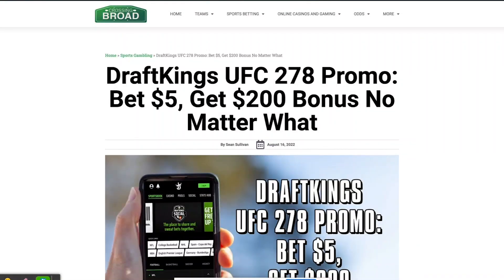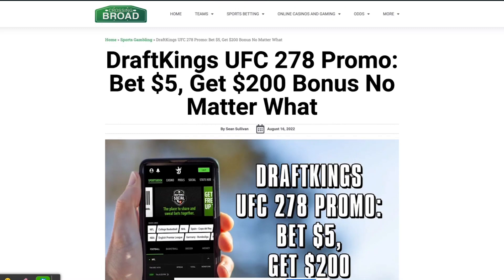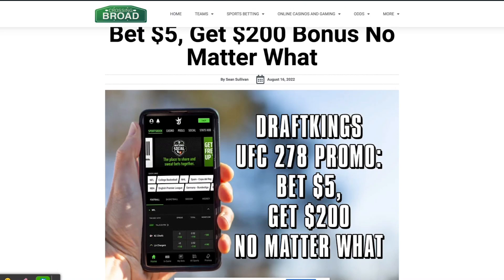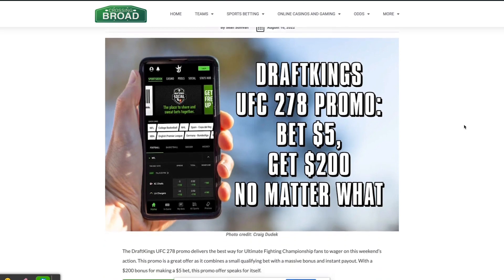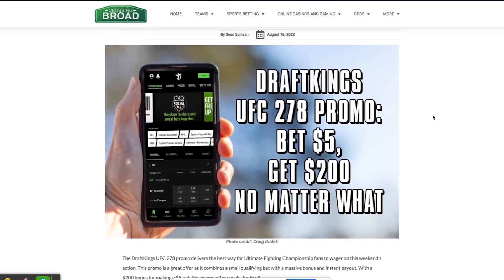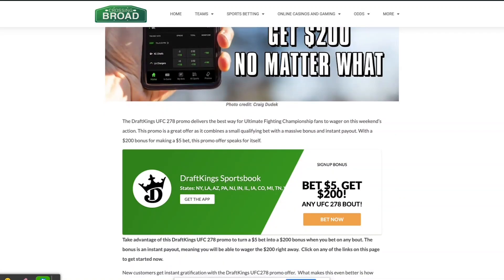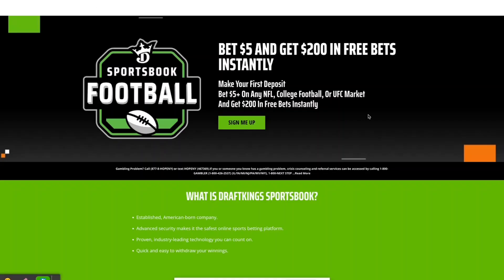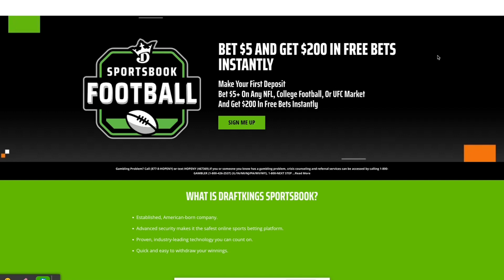DraftKings UFC 278 Promo Code: Bet $5, Get $200 Instant Bonus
Bob tells us how we can get Draftkings Sportsbooks UFC 278 promo. New users using this promo code can get an instant $200 bonus when they bet $5 on the match.